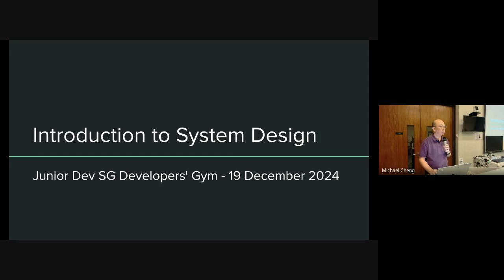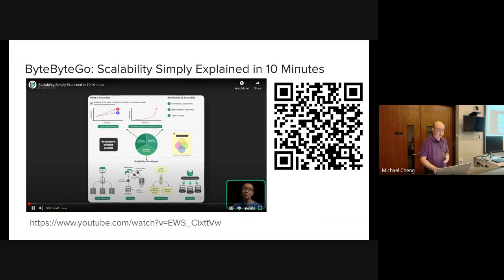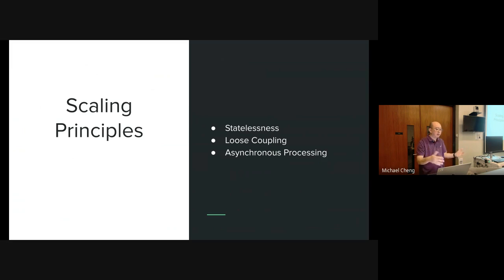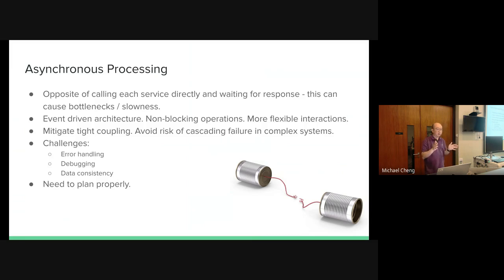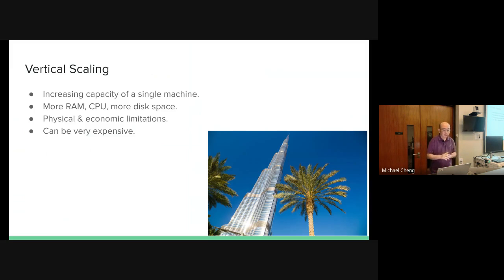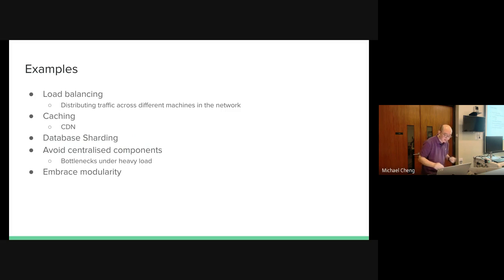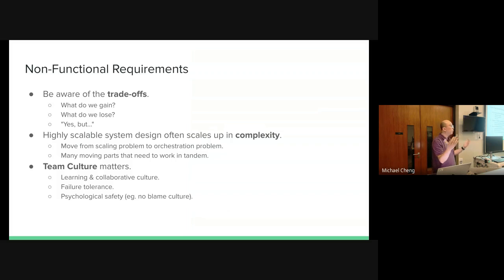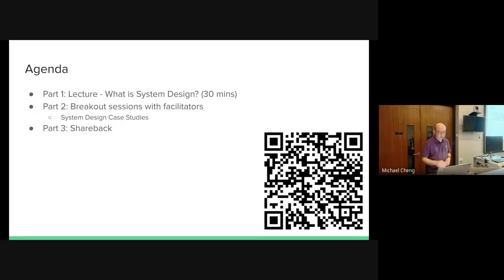An Introduction to System Design - JuniorDevSG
Speaker: Michael Cheng